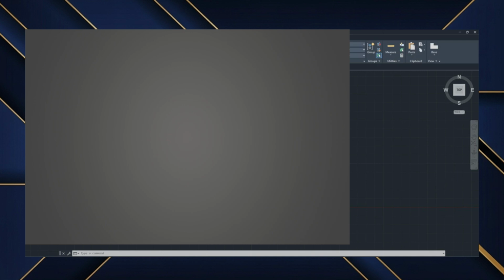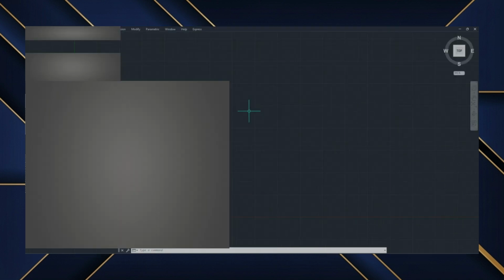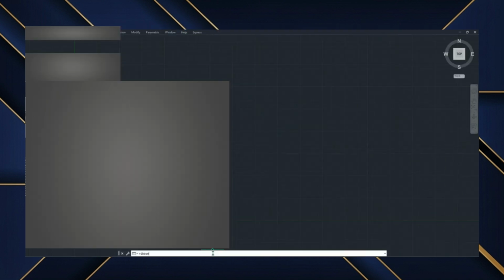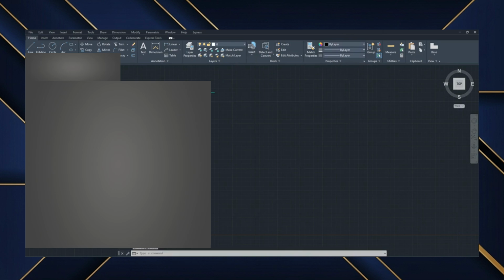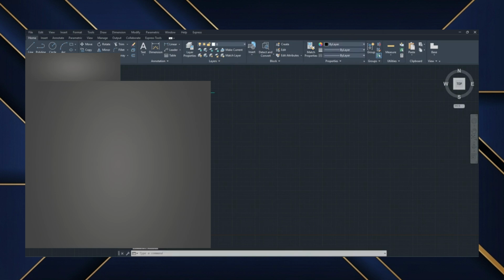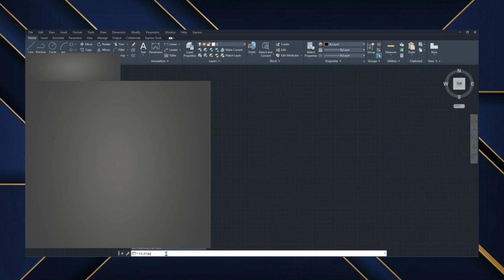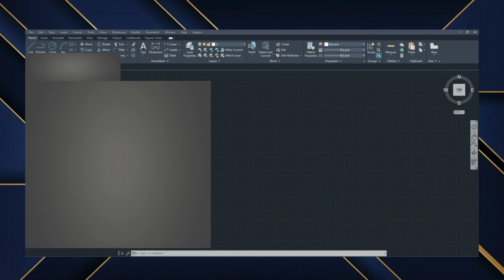How to Show or Hide Ribbon, File Tabs, and Command Line in AutoCAD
Learn how to quickly toggle the visibility of the Ribbon, File Tabs, and Command Line in AutoCAD. This tutorial covers the specific commands and keyboard shortcuts needed to restore missing interface elements and customize your workspace for maximum efficiency. We demonstrate the RIBBON and RIBBONCLOSE commands, the FILETAB toggle, and the CTRL + 9 shortcut for the Command Line.